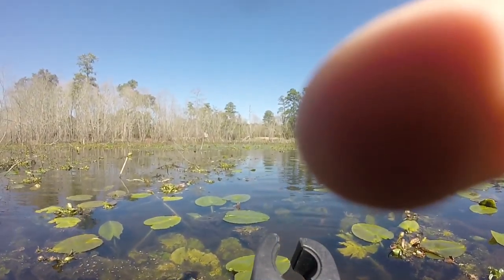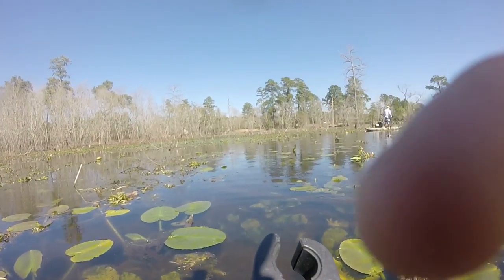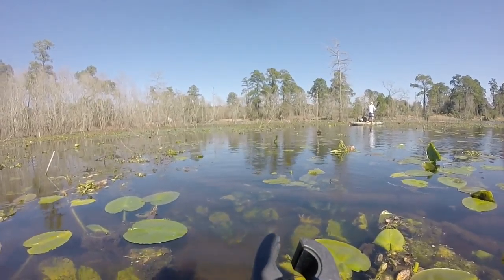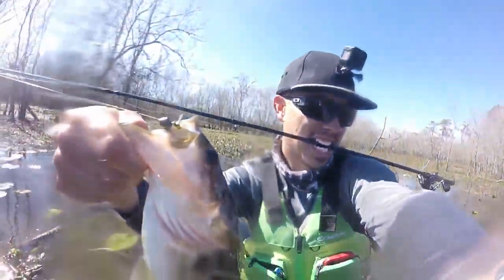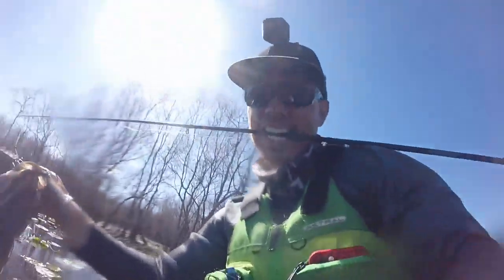Amazing Footage Underwater Bass Caught on Camera - Houston Texas Kayak Fishing